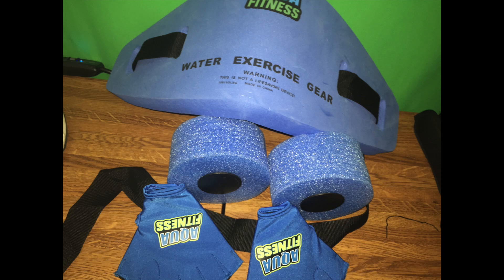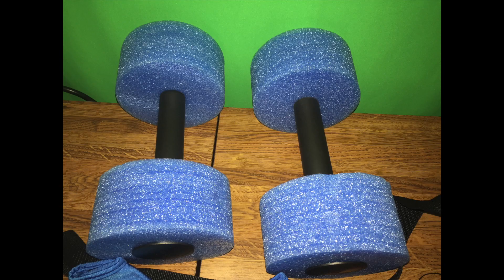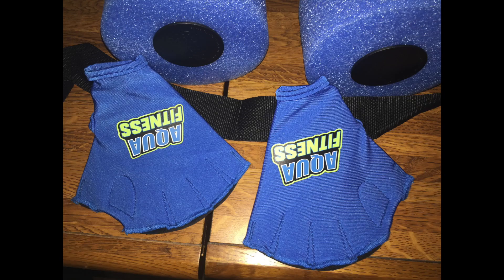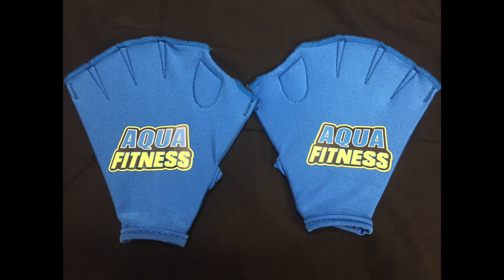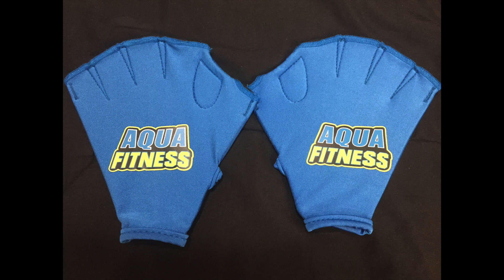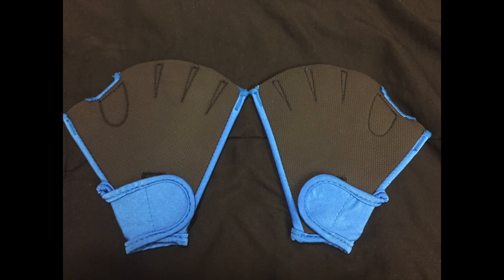Aqua Fitness Exercise Set - 6 Piece Set - Water Workout and Aerobics - by Aqua Leisure